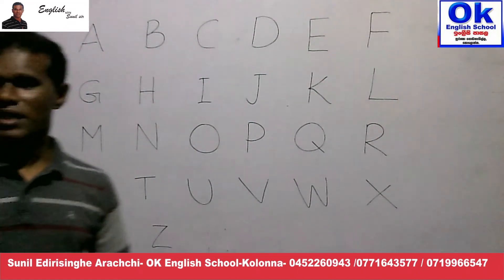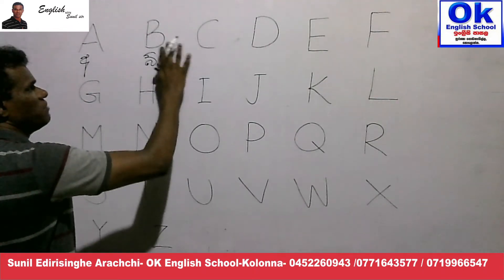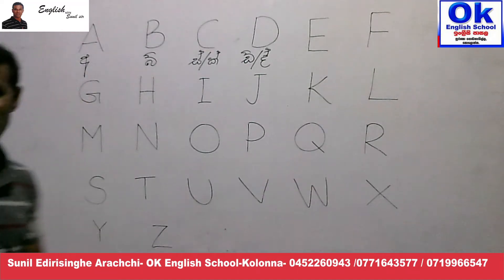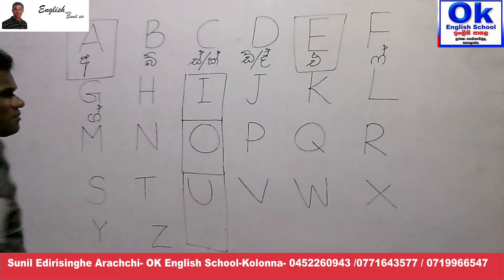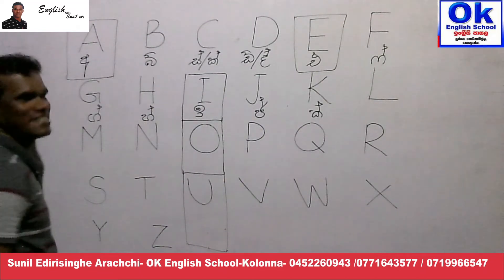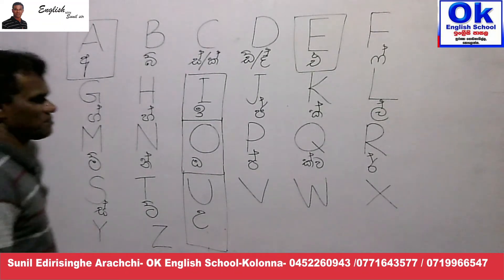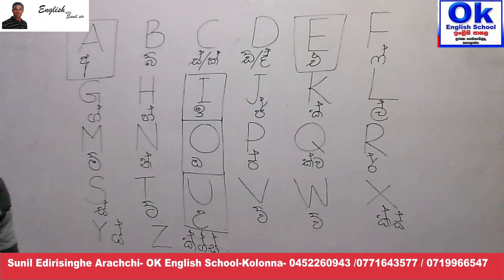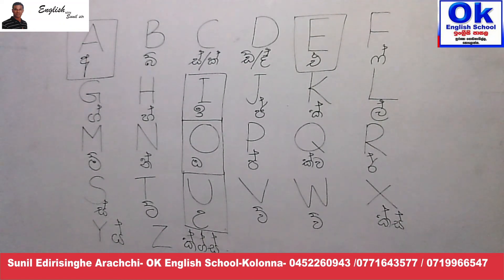Name writing p2